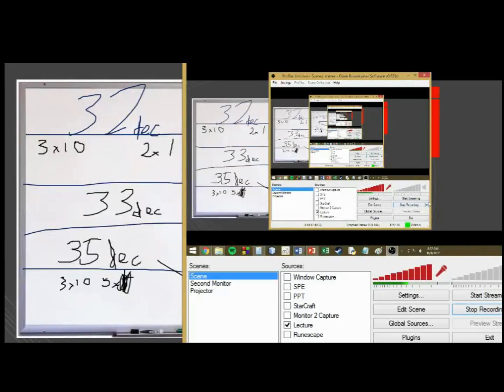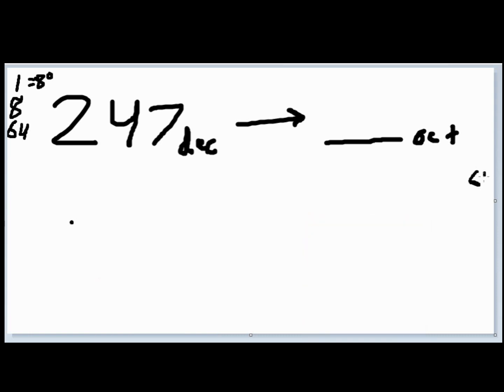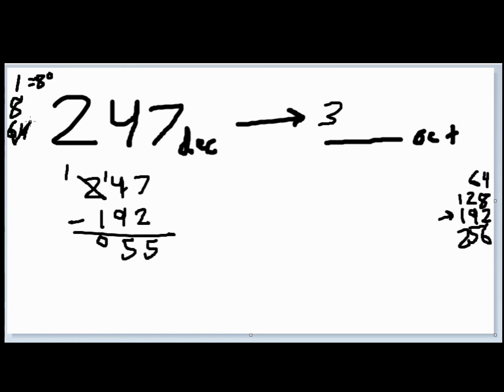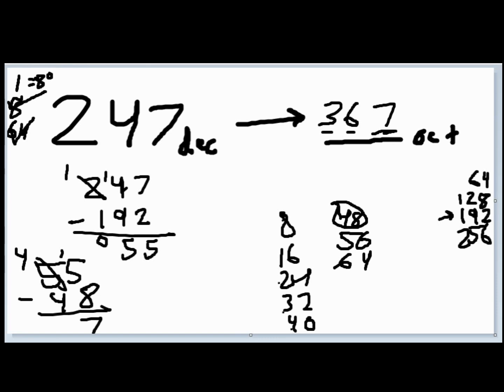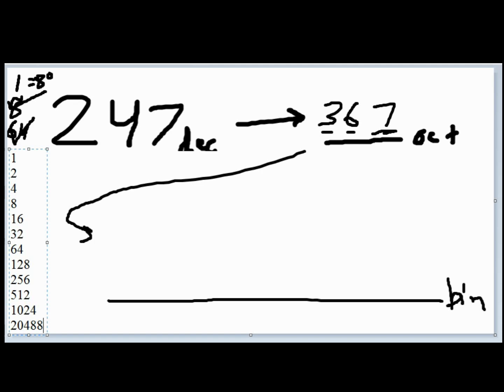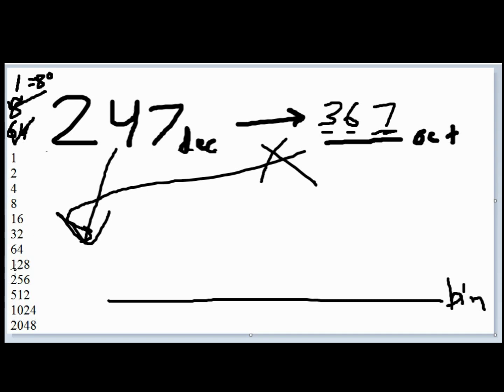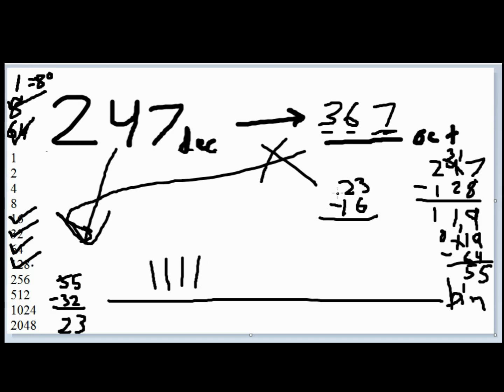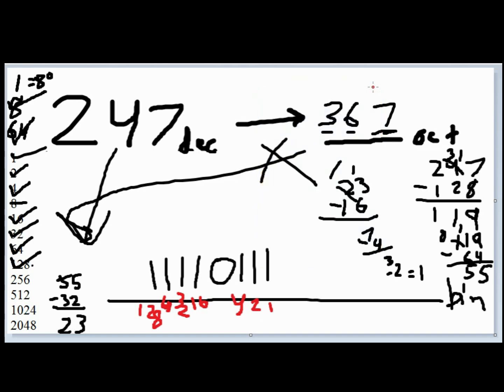Dec Oct Bin Conversions